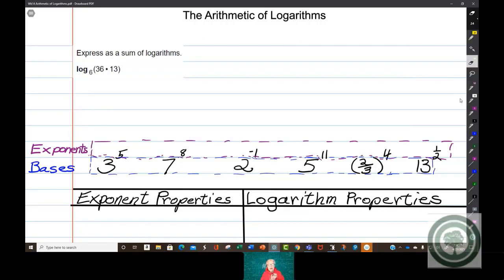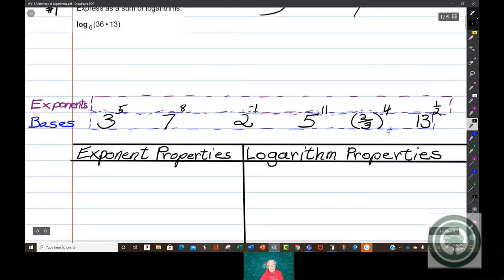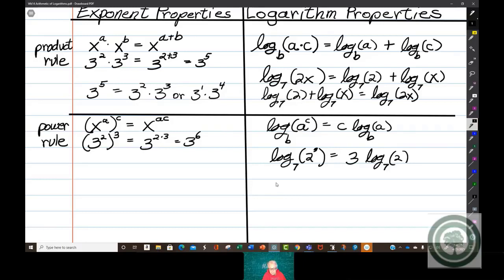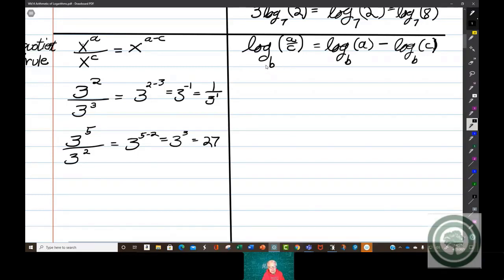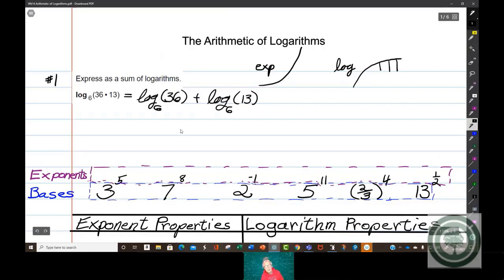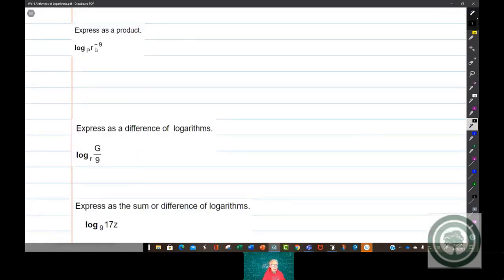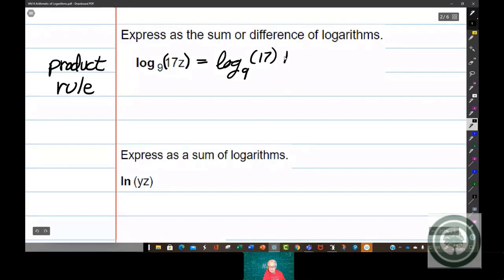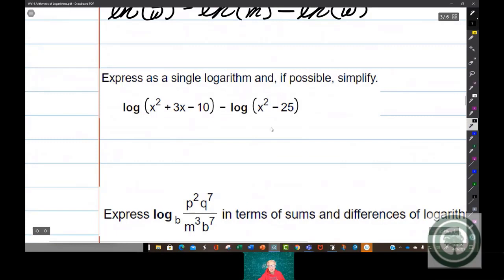Summer-2 CA Wk4B Arithmetic of Logarithms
Table of Contents:

00:00 - Introduction
02:30 - Arithmetic of Exponentials and Logs
19:50 - Apply Product Rule of Logarithms
25:42 - Apply Power Rule of Logarithms
27:54 - Apply Quotient Rule of Logarithms
29:57 - More Product Rule Problems
32:08 - More Power Rule Problems
33:34 - More Quotient Rule Problems